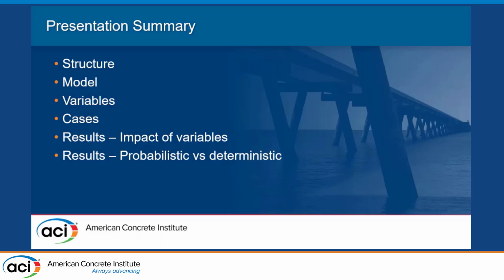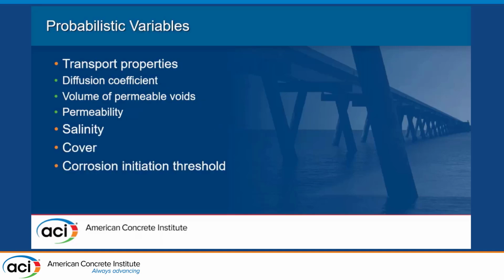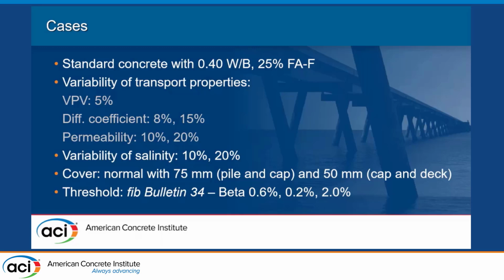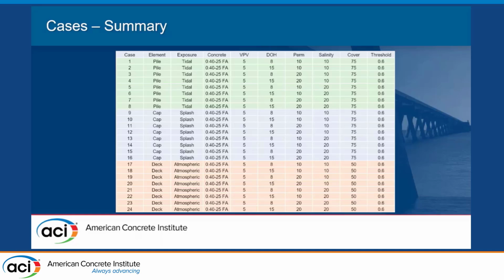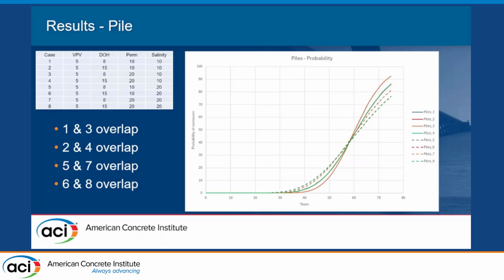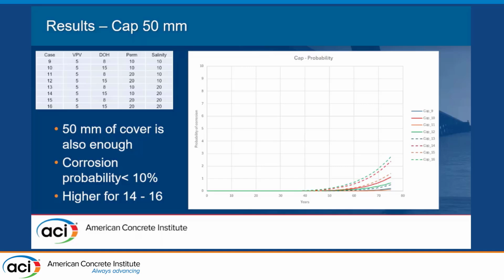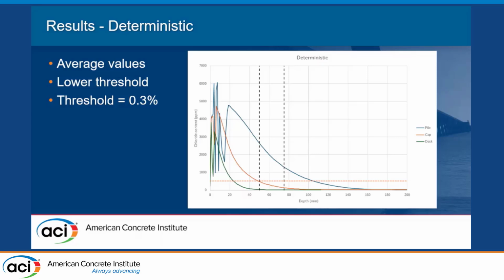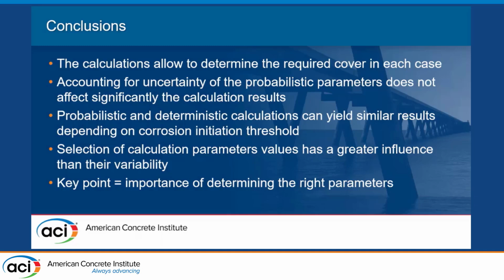Probabilistic Service Life Analysis using Reactive Transport Degradation Modeling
Presented By: Richard Cantin, SIMCO Technologies, Inc.
This presentation will emphasize the role of probabilistic modeling in predicting the service life of concrete structures, focusing on the effects of variability in input parameters like concrete properties, environmental conditions, and cover depth. Through real-world case studies, it will explore the challenges of measuring and validating essential inputs and highlight the significance of sensitivity analyses to identify key factors. Attendees will gain insights into strategies that support more reliable design, maintenance, and rehabilitation decisions for concrete structures.